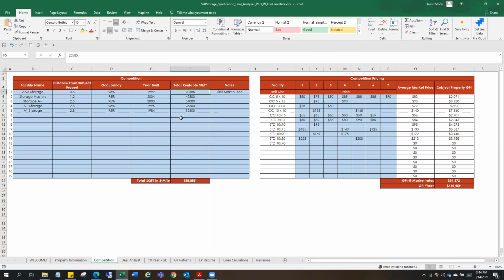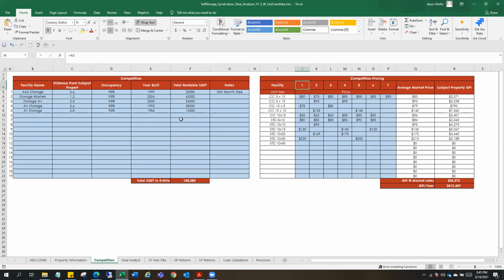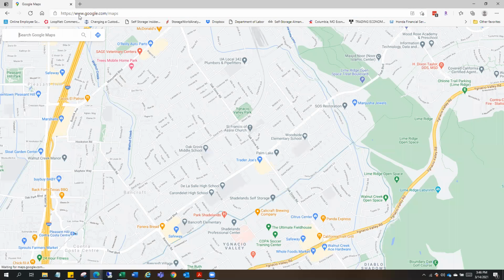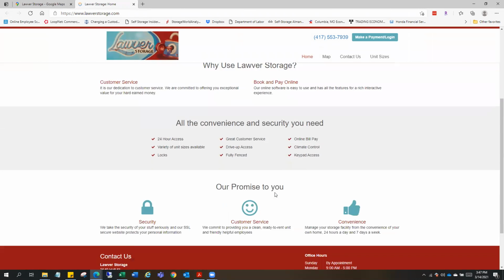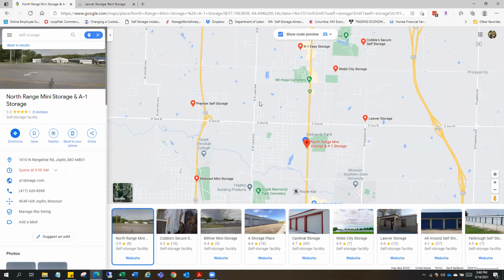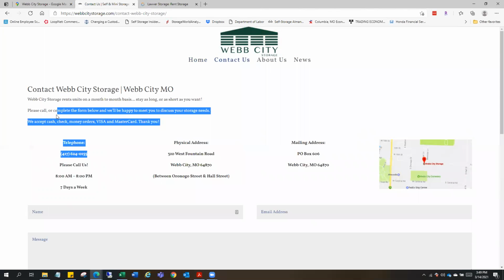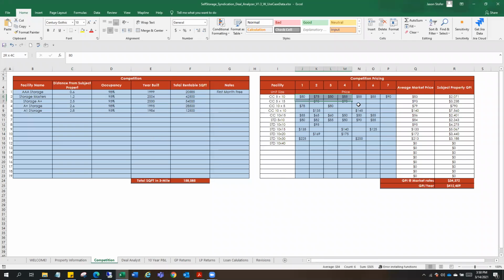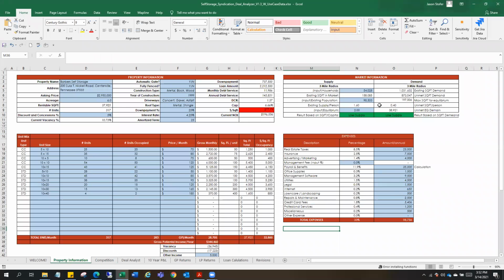_Lesson 2 - Competition Tab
You'll learn how to use this tab, what the numbers feed, and how they are used in other parts of the tool.  You'll also learn how to use Google Maps to find your competition.